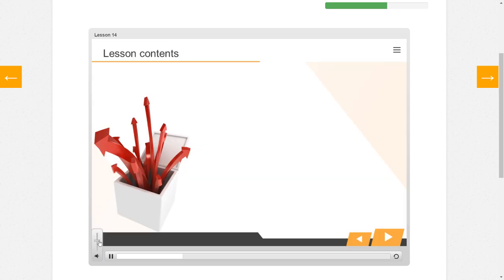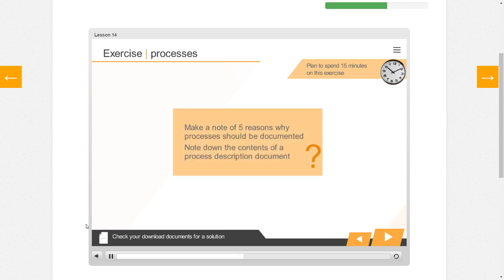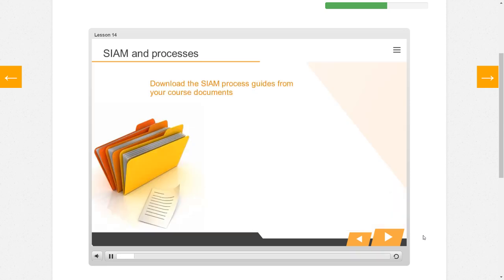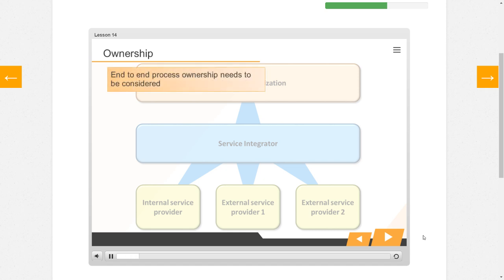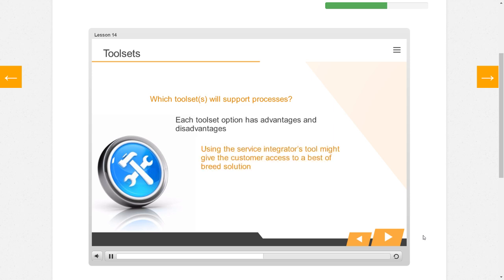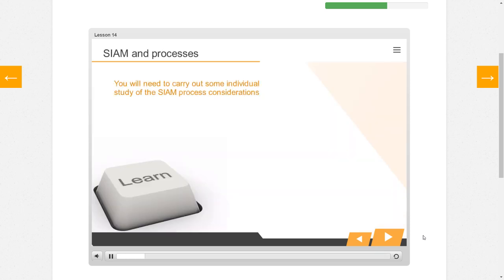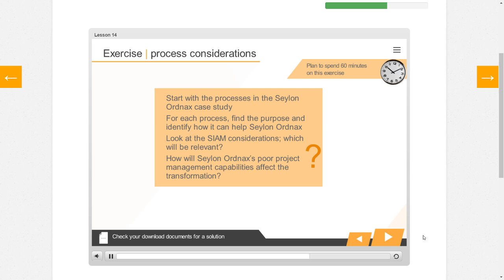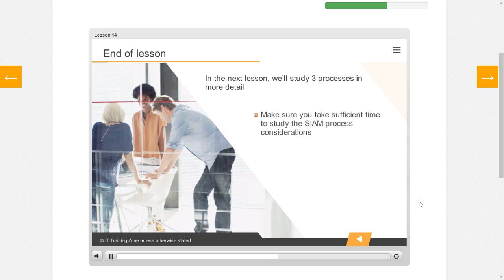SIAM Lesson 14 - Processes Part 1